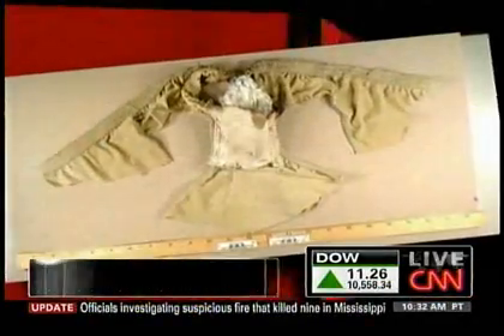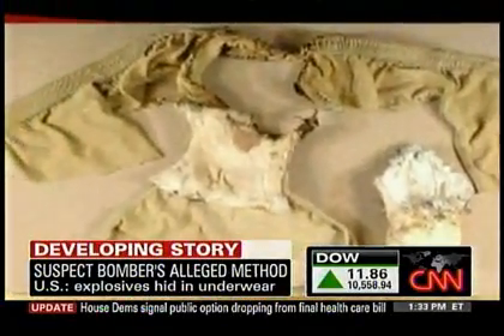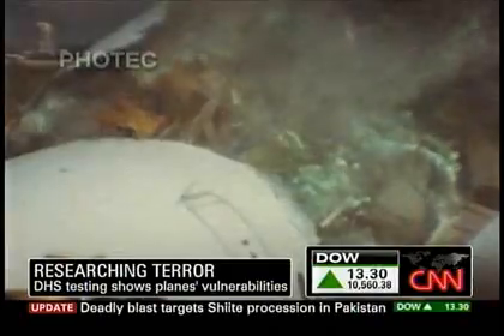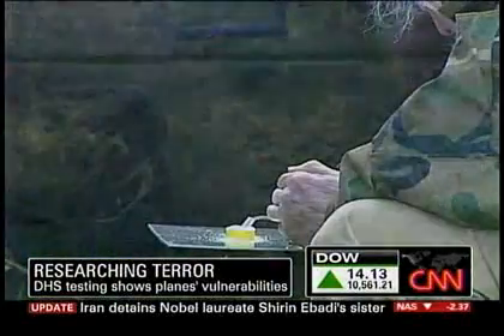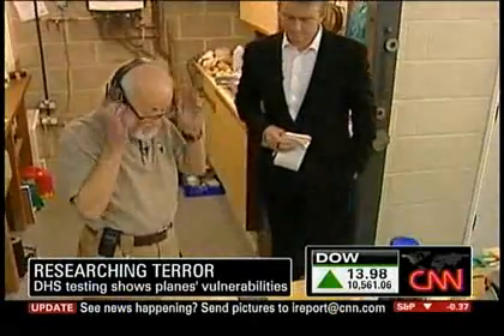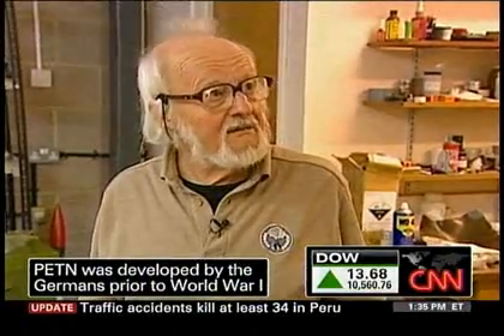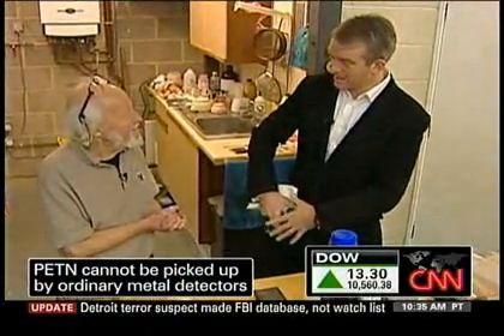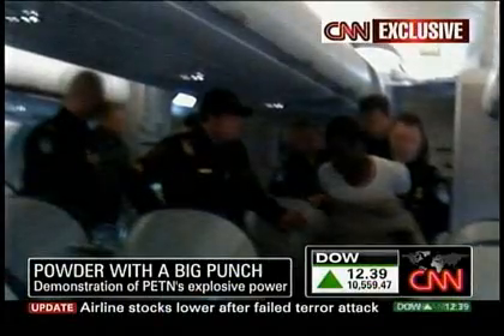CNN - Examination of PETN explosive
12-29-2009 - CNN - Examination of PETN explosive